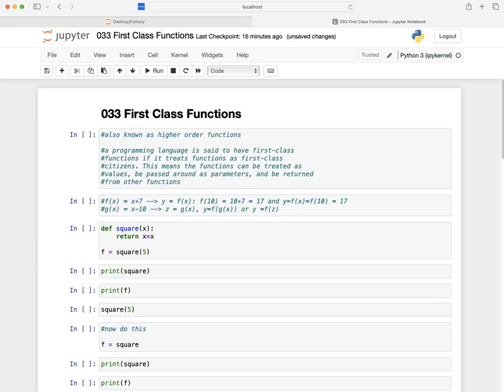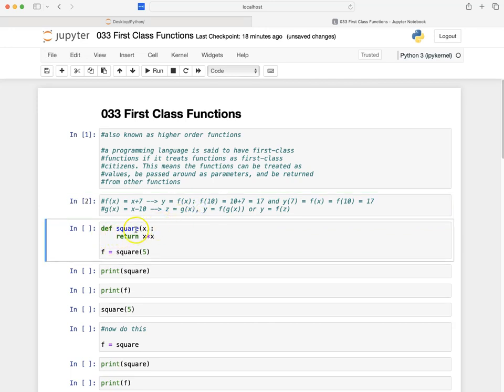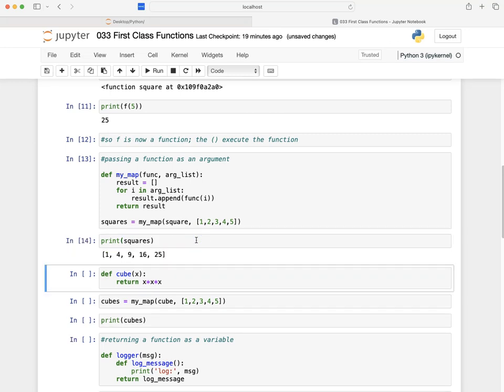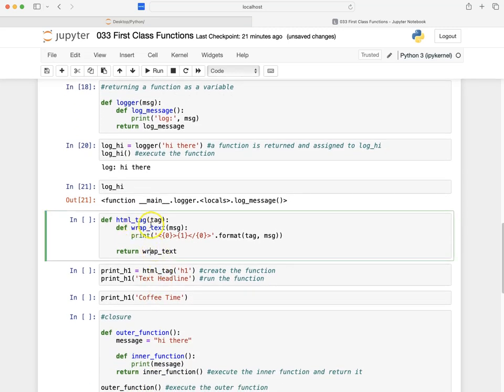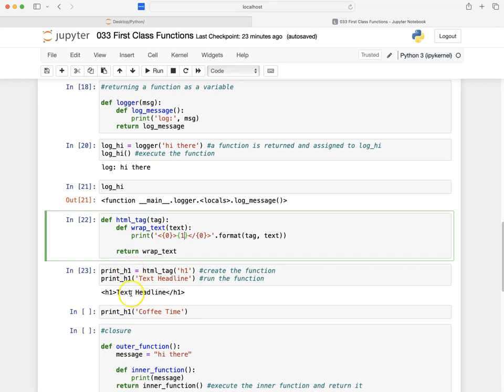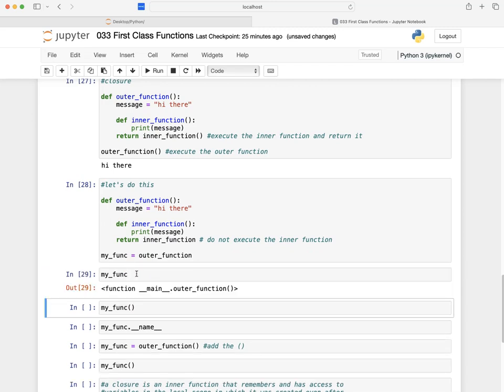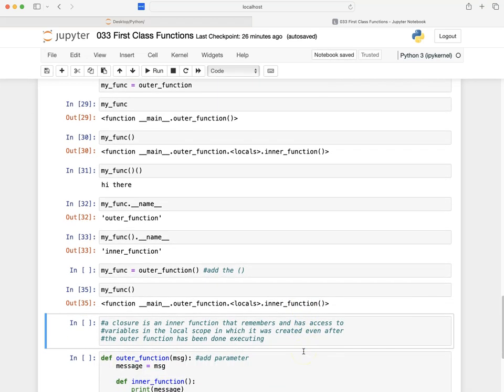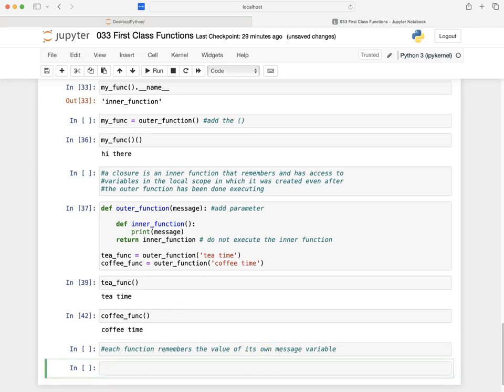033 First Order Functions (First Class Functions)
A quick overview of first order functions and what it means to be a first class function.